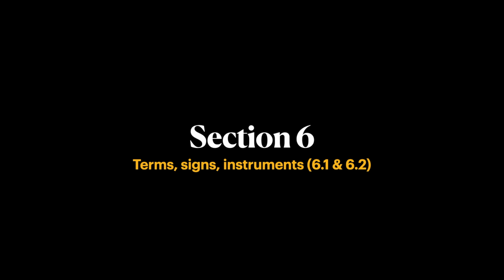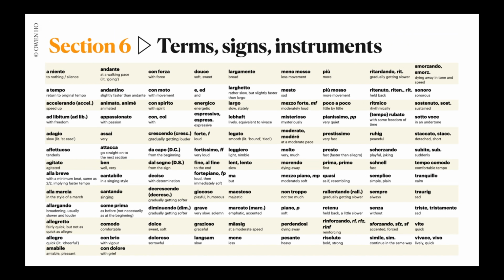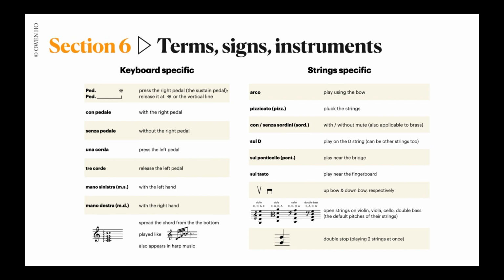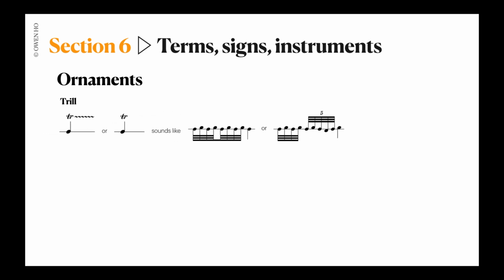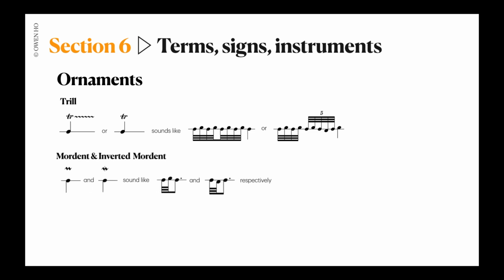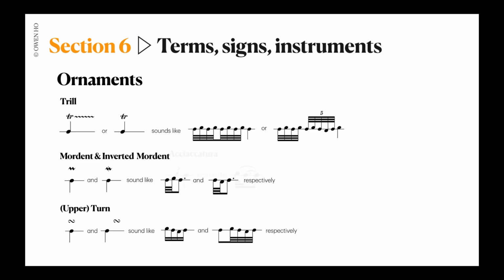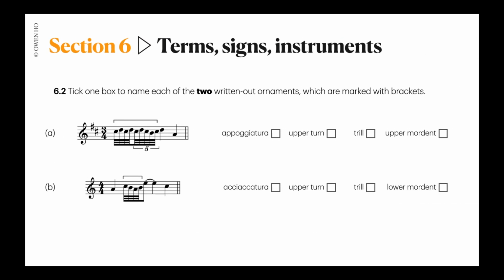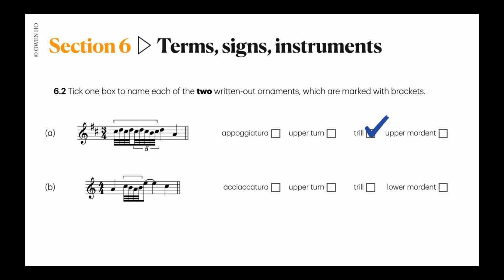Musical Terms and Signs (Official List!) | ABRSM Grade 5 Music Theory (6.1–6.2)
ABRSM Grade 5 Music Theory Exam | 6.1 & 6.2 Terms, signs | Complete Course | Exam Walk-through

00:00 Intro
00:06 Example questions - musical terms & signs
00:23 Official grade 5 terms list explained
01:01 Articulation signs table
01:28 Keyboard & string technique terms
01:58 Example question - naming written-out ornaments
02:09 What are ornaments
02:21 The trill explained
02:55 The mordent & inverted mordent
03:21 The turn (upper turn) explained
03:59 The acciaccatura (grace note) explained
04:21 The appoggiatura explained
04:52 Identifying ornament 1 (trill)
05:25 Identifying ornament 2 (turn)
05:43 Memorisation tips
06:20 Practice site and mock exams

What's covered:

1. Rhythm & Time Signature
2. Pitch, Clefs
3. Keys & Scales
4. Intervals
5. Chords & Cadences
6. Terms, Signs, Instruments
7. Score Reading